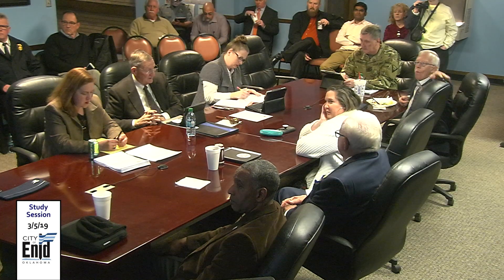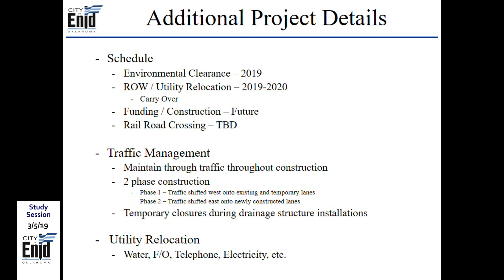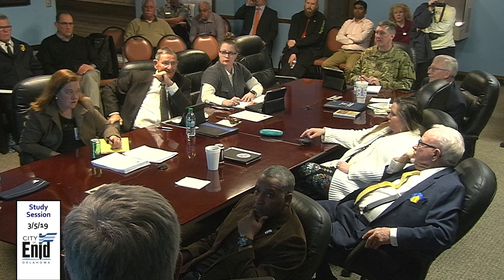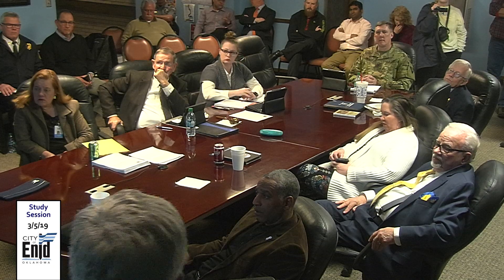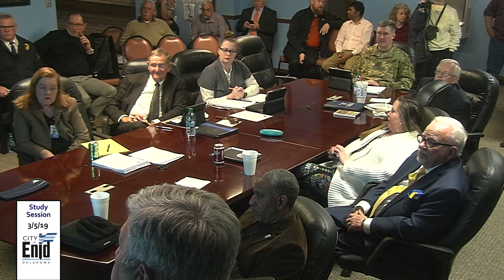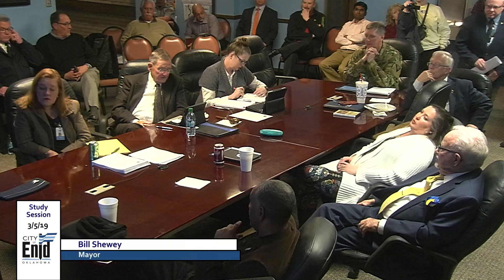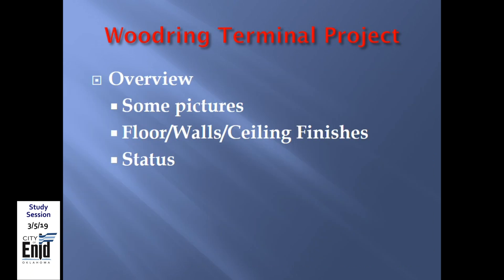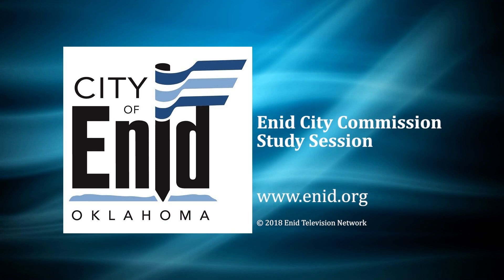City Commission Study Session 03/05/2019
The City Commission Study Session held on 03/05/2019